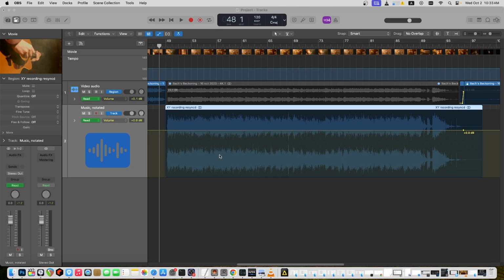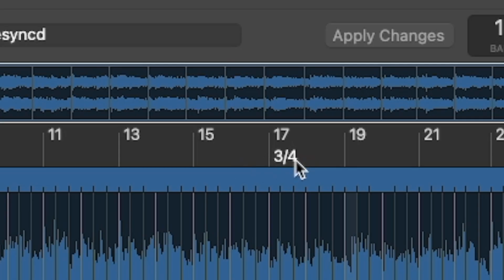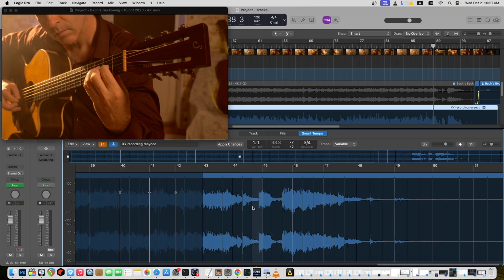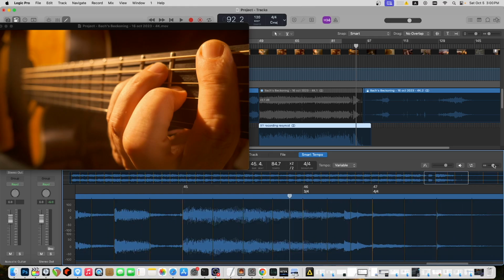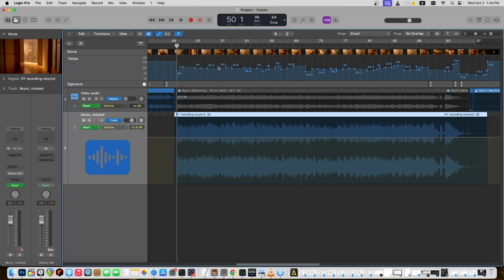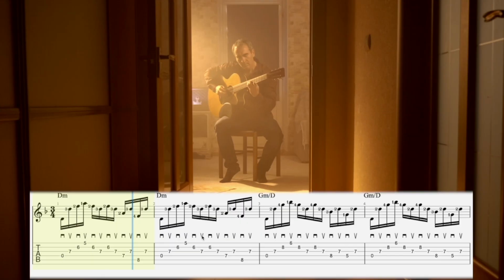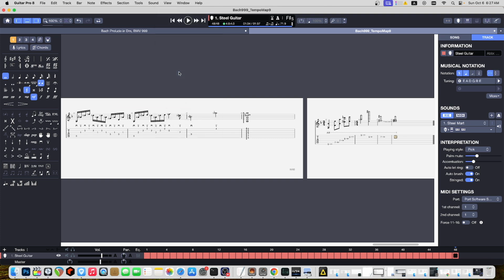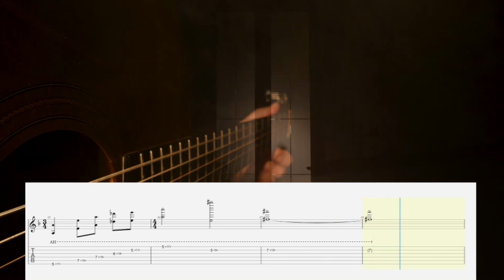Synchronize Guitar Pro Notation/TAB To Music Video - With Olympic Athlete Precision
🖥️  In this video tutorial I show you a *ludicrously accurate method for synchronization* of music notation playback (such as guitar TAB/tablature) with a music video performance.

This way the performance in the music - such as a guitarist's fingers - will be locked in time with the notation/tablature playback.

So if you are by the kitchen sink... then move on over to your studio and get ready for music notation sync!

In my procedure I use Guitar Pro as a music notation and TAB/tablature editor, along with Logic Pro and its Smart Tempo function, and Final Cut Pro video editor.  But the idea applies to any music/tablature/TAB notation program, DAW, and video editor.

I show you with insane detail the following steps for music/tablature notation to music video synchronization:

1  Create Tempo Map Of Music Video Audio With Logic Pro Smart Tempo
2  Fine Tune Tempo Map So That Bars/Beats Align With Music Performance
3  Export Tempo Map From Logic Pro As MIDI File
4  Import Tempo Map MIDI To Guitar Pro
5  Set Up Your Music Notation/Tablature To Contain Tempo Map Tempo Changes - Now Things Are In Sync!
5  Adjust Display Of Music/Tablature Notation To Fit Screen Capture
6  Overlay Music/Tablature Notation Playback On Music Video

This isn’t a YouTube Short.  This is a serious tutorial for those with the time and motivation to learn a very precise method for synchronization of music notation playback with a music video performance.

Music used in this video (Artist - Track):
Tracklist
02:30 SPEARFISHER - Dream Tiger
07:40 Suraj Nepal - Rhythm of Soul Feat Rohit Manandhar
12:44 Sahara - Siftah
18:15 Eyal Luman - Adva Ripple
24:08 Itai Armon - Postcard from the Black Sea

Chapters in this video:

00:00 - Introduction
00:44 - Synchronizing Music Notation With Music Video - Overview Of Requirements
02:40 - Logic Pro Smart Tempo - Build Tempo Map For Notation Synchronization
03:21 - Creating Tempo Map With Logic Smart Tempo
04:14 - Smart Tempo Initial Analysis
05:17 - Smart Tempo - Understanding Hints
06:05 - Understanding Nuances Of Your Music Notation
06:54 - Editing Smart Tempo Results
09:33 - Finishing Smart Tempo Editing
14:50 - Checking The Final Smart Tempo Results
15:25 - Applying Smart Tempo Analysis To Project
18:06 - Importing Tempo Map To Notation Editor
22:22 - Music Notation Makeover
27:59 - Screen Recording The Music Notation
28:42 - Adding Music Notation Video To Music Video
30:09 - Summary - Assessing Results of Music Notation To Music Video Synchronization